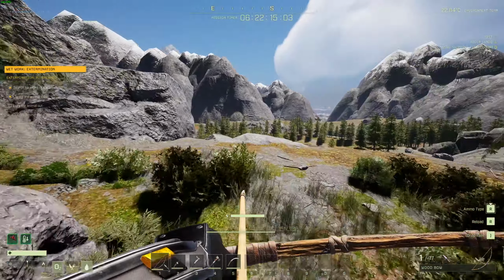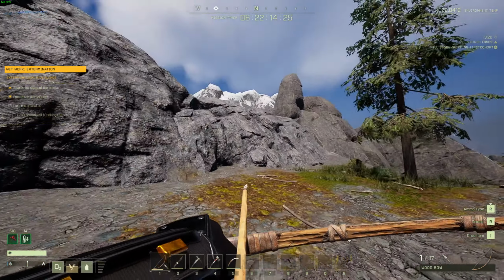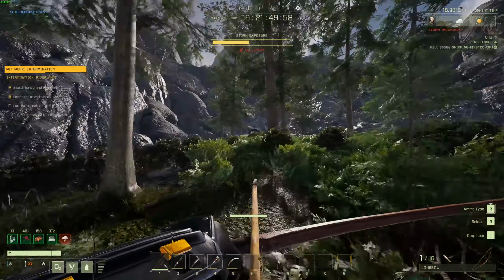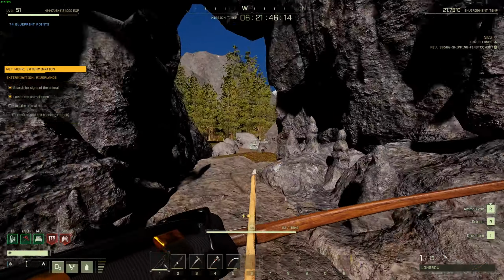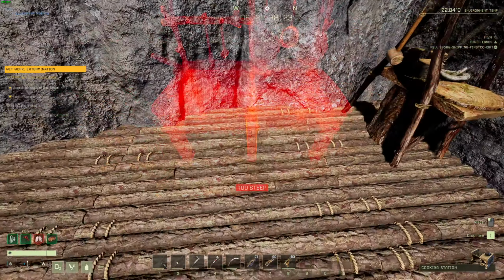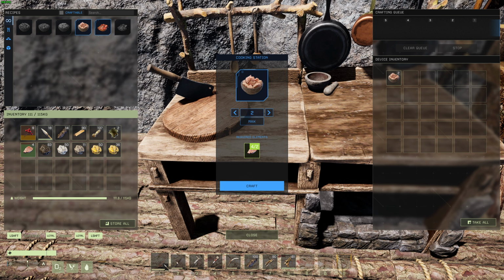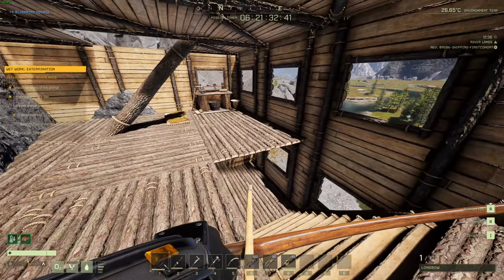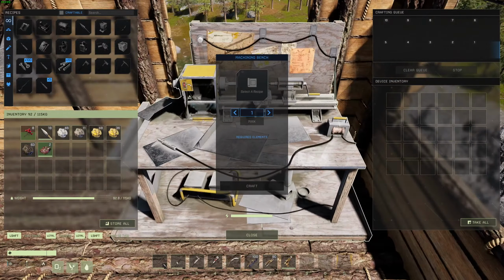HOW TO BEAT ICARUS Wet Work Expedition Guide, Tips and Tricks HARD Mission.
Thank you for clicking on this video guide / playthrough of this mission. Today we check out the new mission for ICARUS Wet Work Expedition. This is a HARD mission, but... i dont think so.

Live STREAMING Across Twitch, Facebook Gaming, and Youtube LIVE! Links below - Join in on the fun on whatever platform you choose!

🔥🔥We are putting out content almost daily across all platforms! So make sure your following!🔥🔥

My Keyboard
My Monitor
My Mouse
My Headphones
My AMP/DAC
My MIC

Amazon International Links:

My Keyboard
My Monitor
My Mouse
My Headphones
My AMP/DAC
My MIC